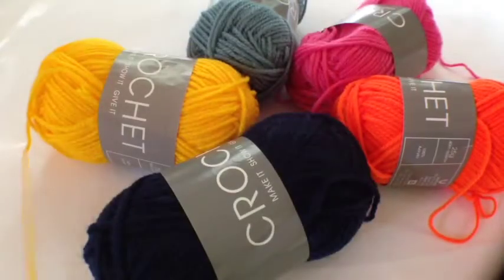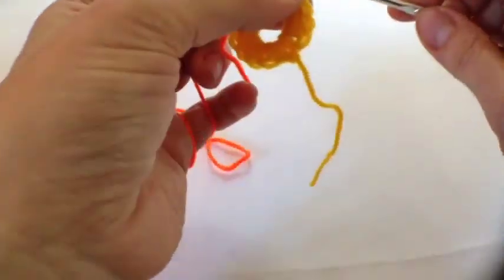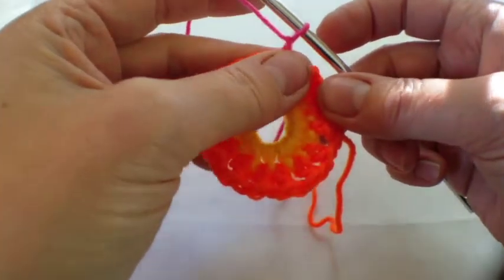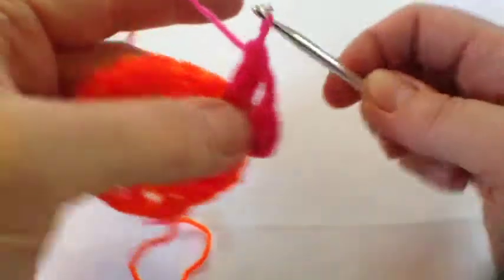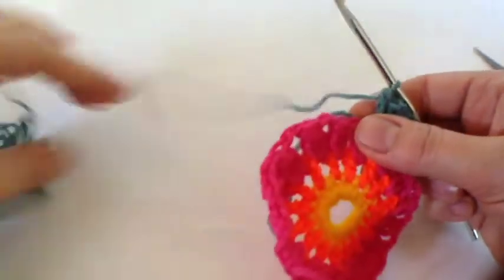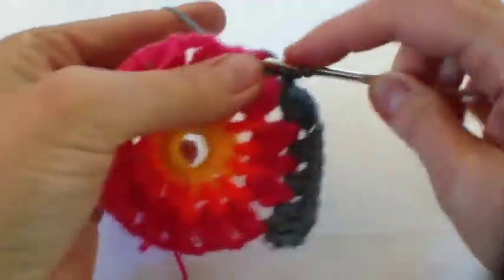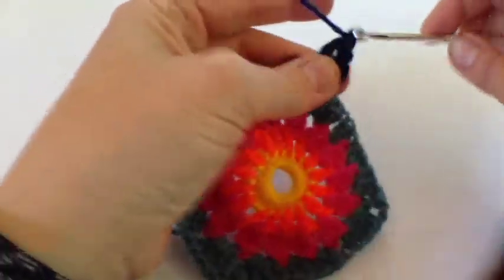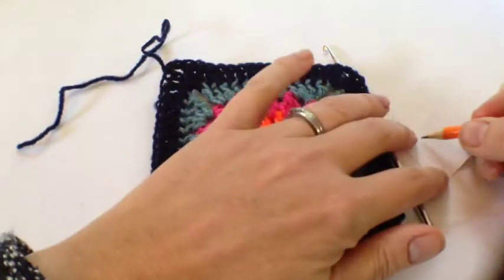The Art of Crochet - Issue 57